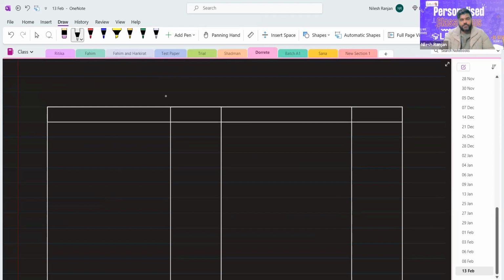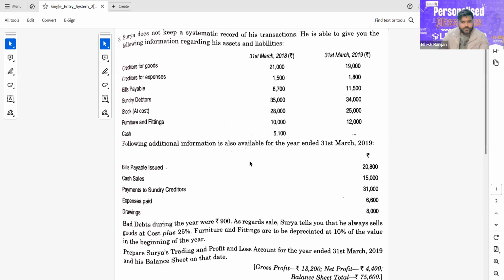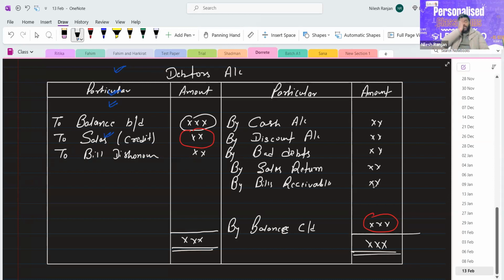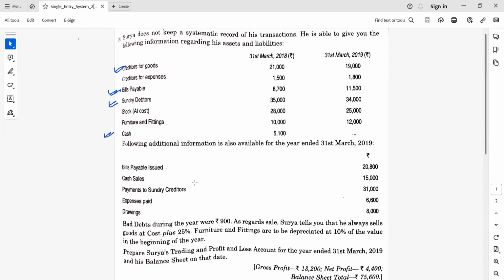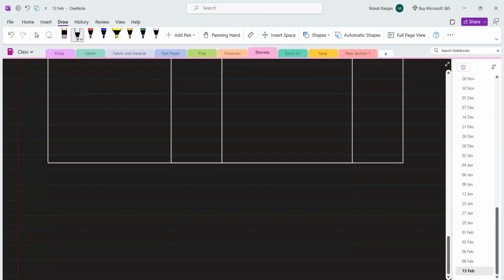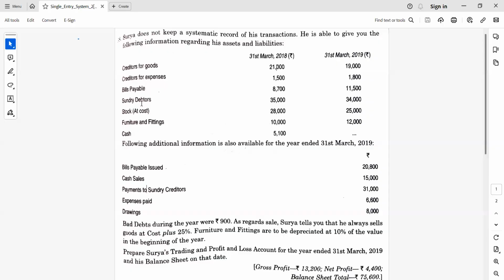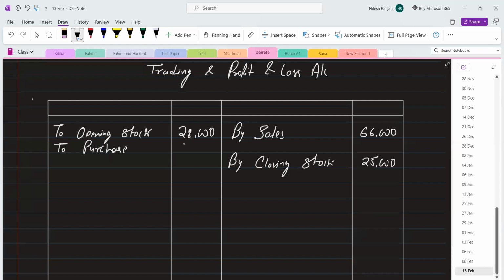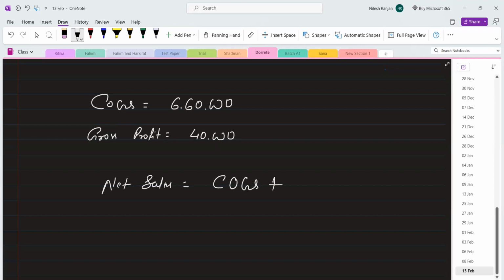Learnivio | Accounts Lect 11th A1 13-02-2024